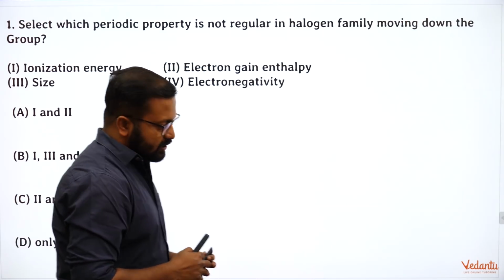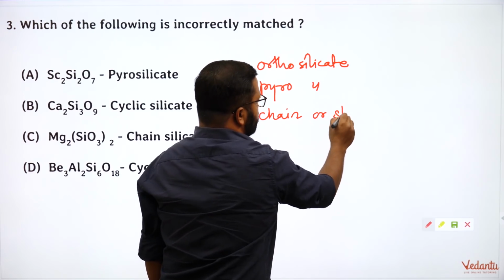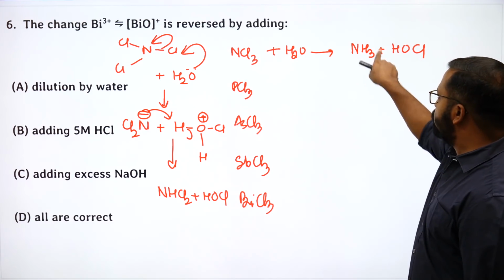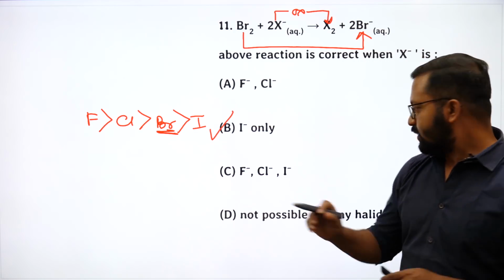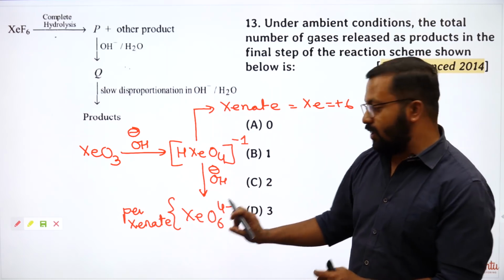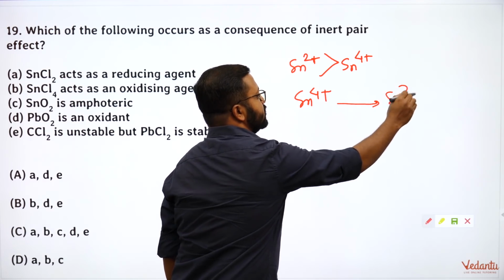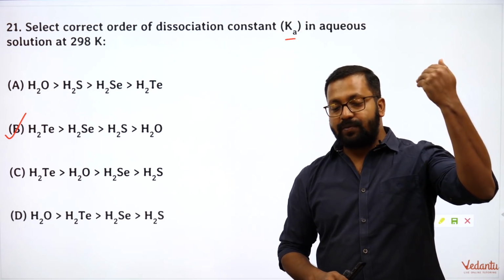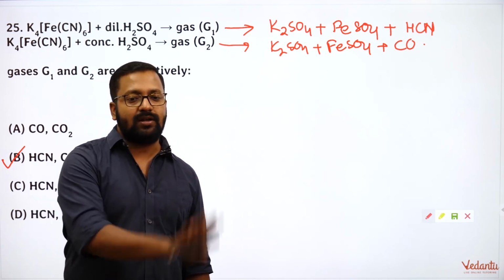Halogen Family | General Inorganic Chemistry Jee Questions | IIT JEE 2020 | JEE MAINS | Vedantu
Inorganic Chemistry is the branch of Chemistry that involves the process of synthesising inorganic compounds and also deals with the behaviour of such inorganic compounds.
Today Saurav sir will take questions on Halogen Family from Inorganic Chemistry that are important for the preparation of IIT JEE exam.

In this session, JEE Expert and Master Teacher at Vedantu, Saurav Sir, explains General Inorganic Chemistry for JEE Mains 2020 Chemistry. Learn the in and out of General Inorganic Chemistry JEE Chemistry basic concepts, tricks to solve JEE problems and questions entailed in JEE Main and Advanced 2020 preparation.

Saurav Sir enlightens you with JEE Main 2020 preparation strategy for Chemistry and how to revise crucial topics like General Inorganic Chemistry concepts quickly and effectively. This session will mainly be around General Inorganic Chemistry  Questions and concepts, as it is one of the most Important and scoring topics in IIT JEE Main(s)/advanced.

In today's General Inorganic Chemistry lecture, Saurav Sir will talk about General Inorganic Chemistry. Get a thorough clarification of all the concepts that entail in General Inorganic Chemistry in Chemistry JEE Main problems.
If you are an IIT JEE aspirant, you must be thorough with General Inorganic Chemistry JEE Mains concepts, but to make it foolproof, a proper revision is needed ? no need to worry, Vedantu has got your back! In this session, you will get to solve a plethora of General Inorganic Chemistry in Chemistry problems for JEE Main and Advanced.
In this session, you will find important IIT JEE problems on which you can bring into use in your JEE Main 2020 General Inorganic Chemistry in Chemistry IIT JEE preparation and General Inorganic Chemistry Questions solving.

All the IIT JEE aspirants who are going to appear in JEE Mains 2020 need all their blood, sweat and tears to crack it and with hard work and proper guidance, you can also make it to JEE Main 2020 successfully.

Get a whole new experience of learning JEE Main Chemistry like never before with the legendary Saurav Sir while he takes you through a thorough explanation of important JEE Main Chemistry Topics enlisted under  General Inorganic Chemistry.

8. To access today's session pdf